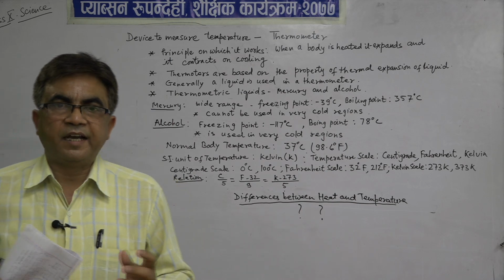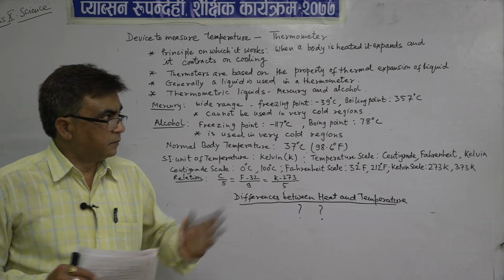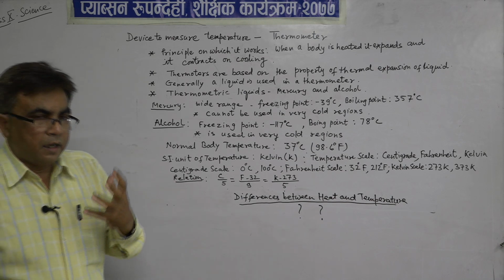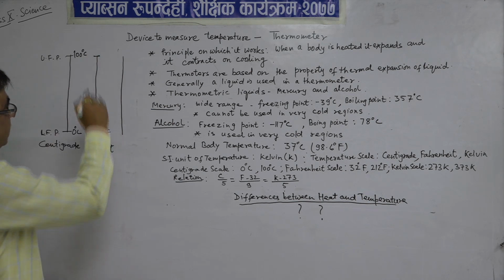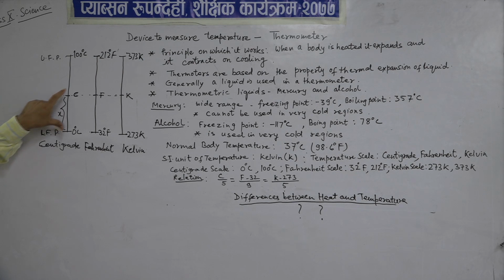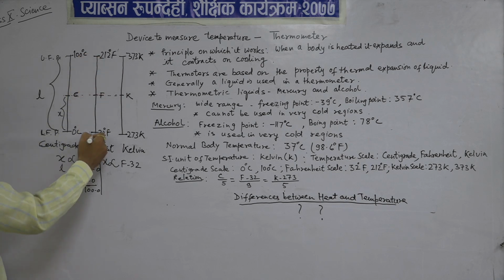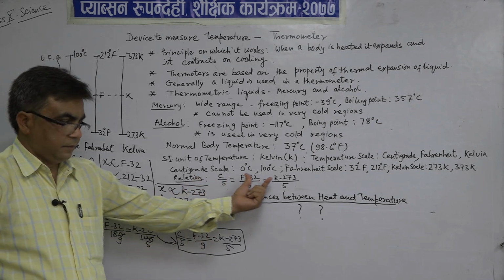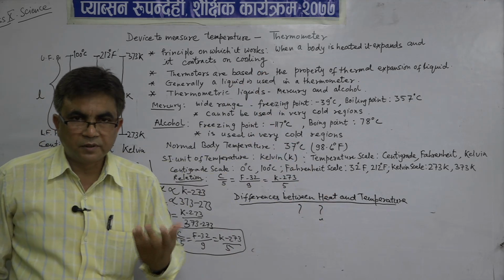class 10 science 3rd day